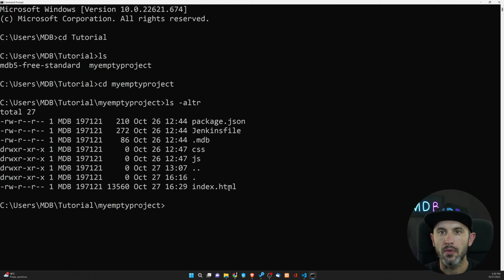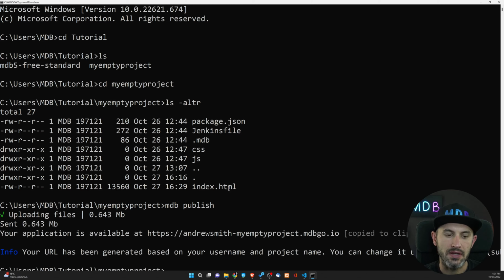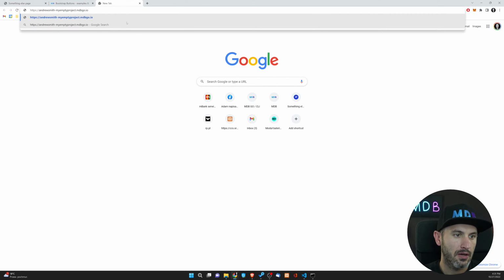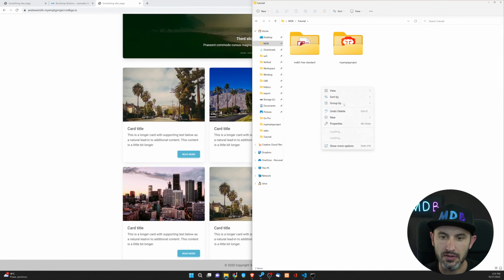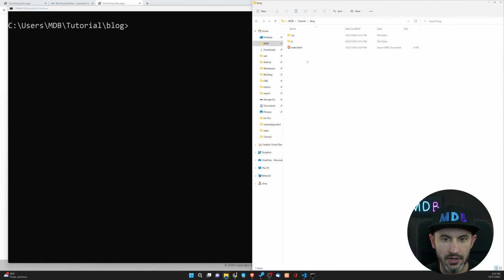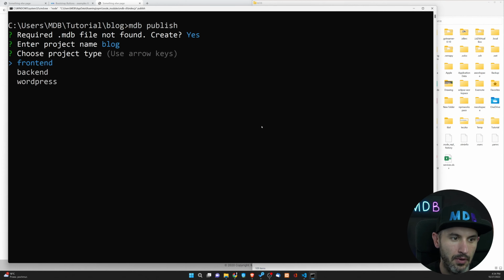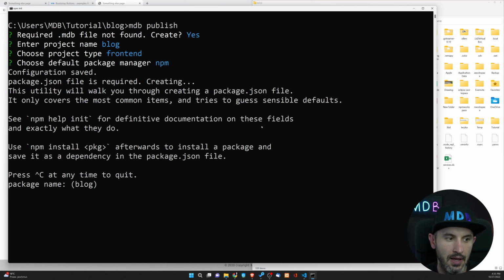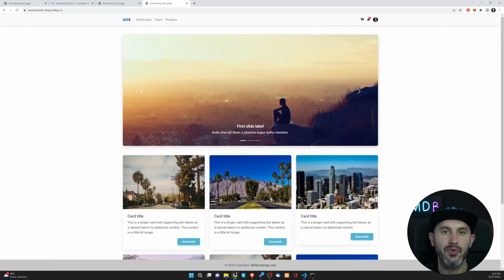#8: Publish the website on the internet - MDB GO & CLI tutorial